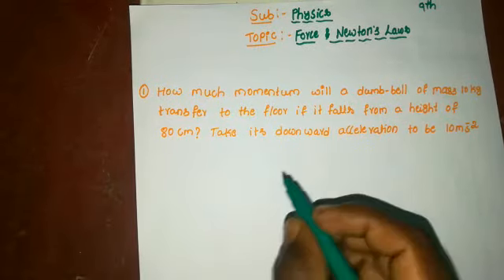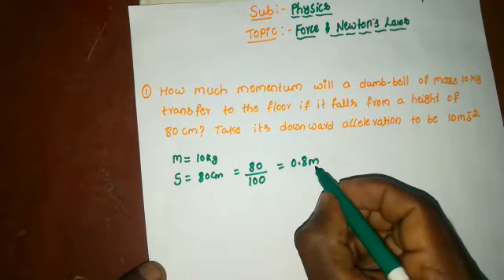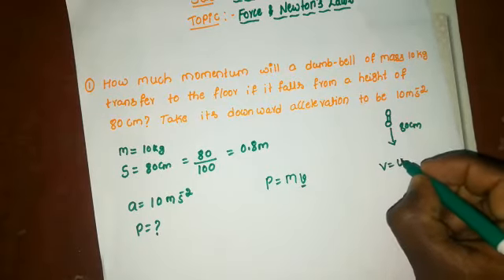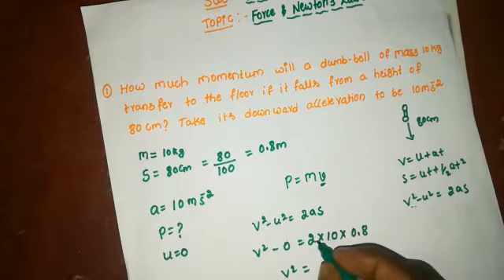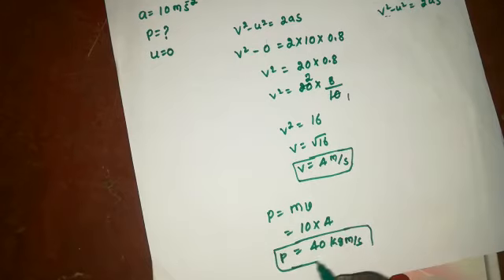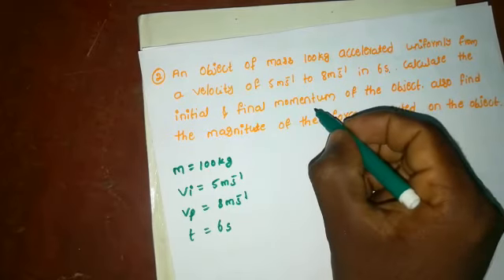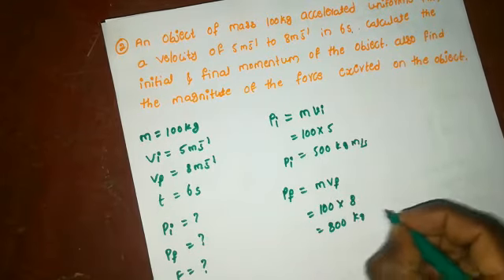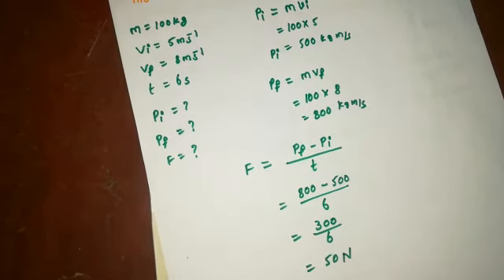Grade 9 State:Physics-Force & Newton's laws Part 1